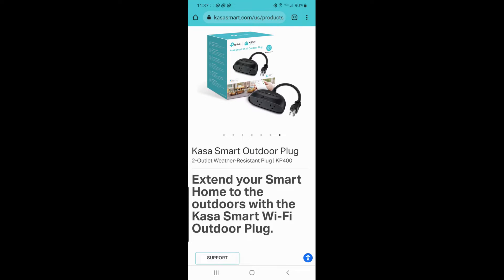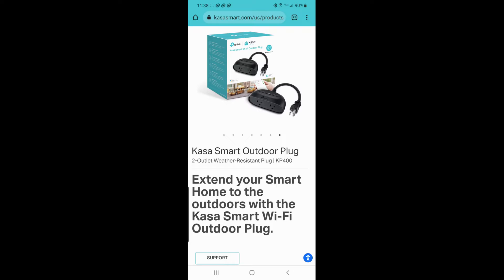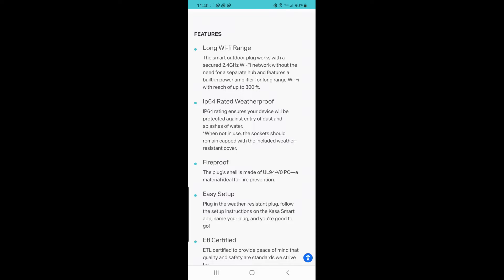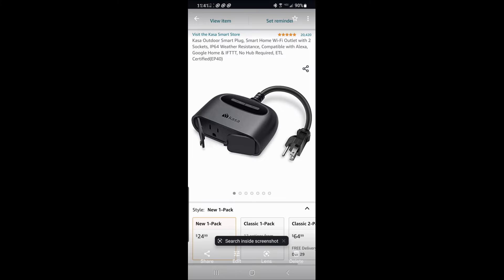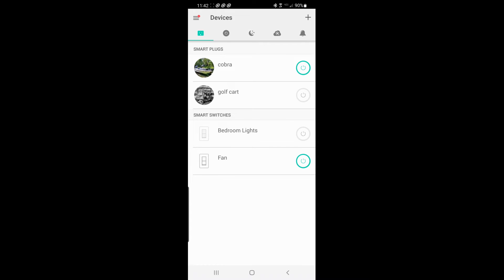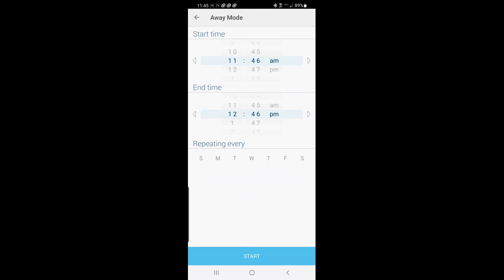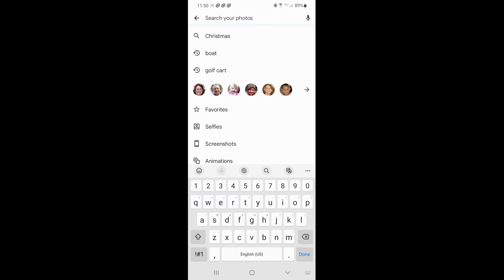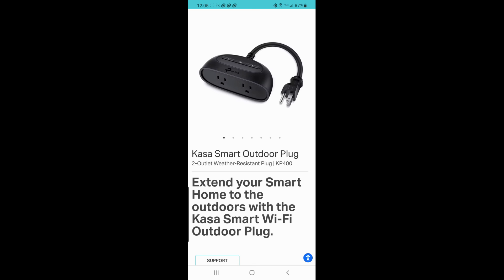Kasa Smart Outdoor Plug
Kasa Smart Outdoor Plug Review